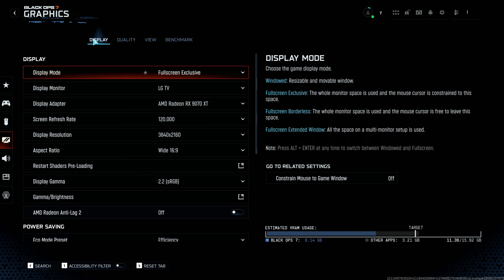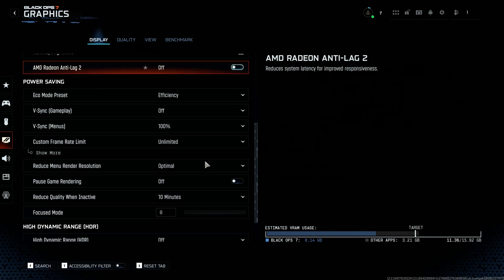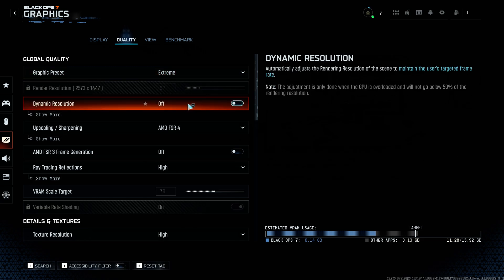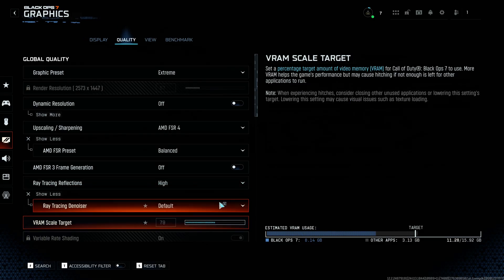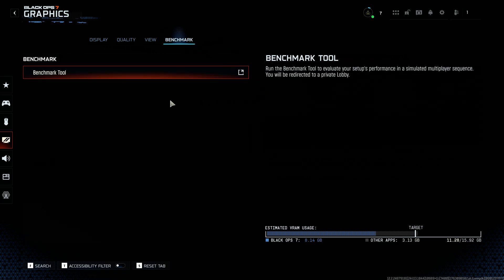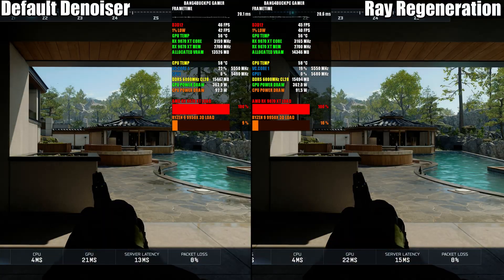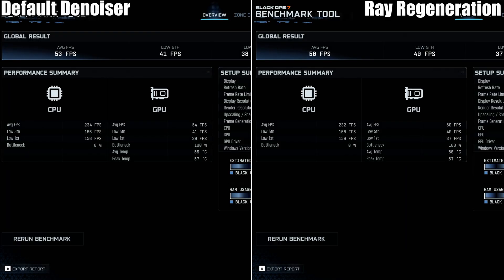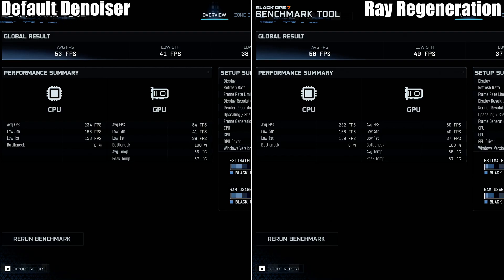AMD FSR Redstone Ray Regeneration, COD Black Ops 7, FSR4 4K | RX 9070 XT | 9950X3D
Testing AMD FSR  Redstone Ray Regeneration

🔧 SPECS 🔧
      CPU -  CPU - AMD Ryzen 9 9950X3D - PBO -20 Curve Optimiser
◾️ Cooler - Artic Freezer III 360mm AIO
◾️ AMD Sapphire Nitro+ RX 9070 XT 16GB
◽️ SSD -  Samsung 850/860 EVO 1 TB x2
◽️ SSD 2 - Sabrent Rocket NVMe PCIe 4.0 1TB
◾️ Motherboard - Gigabyte X870E Aorus Pro
◾️ PSU - Corsair HX1000i PSU
◾️ Case - Thermaltake View 71
◾️ Monitor - LG B9 55" 4K OLED 120Hz G-Sync